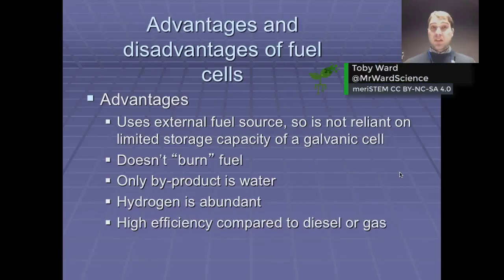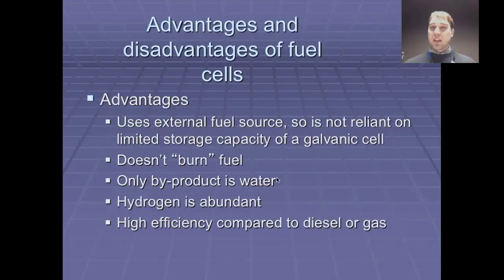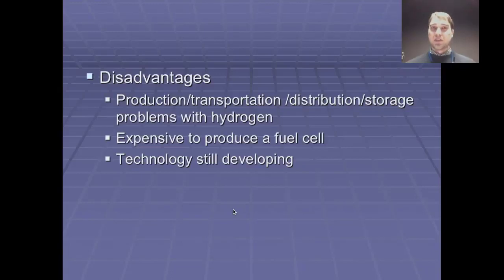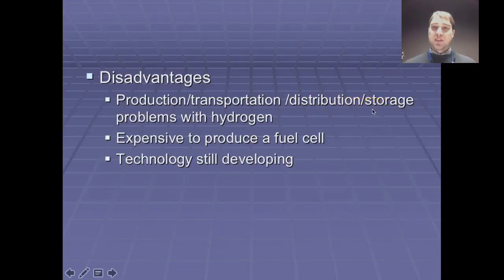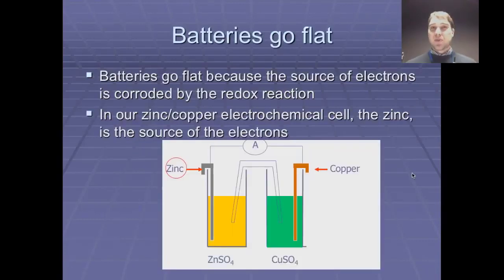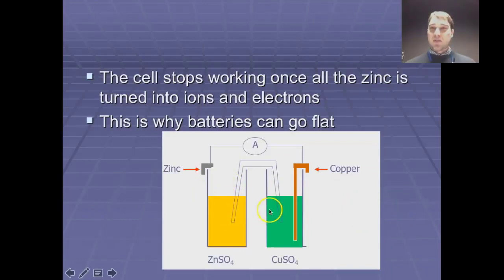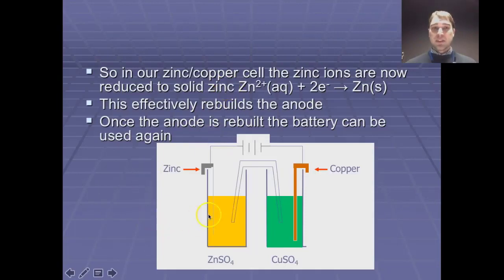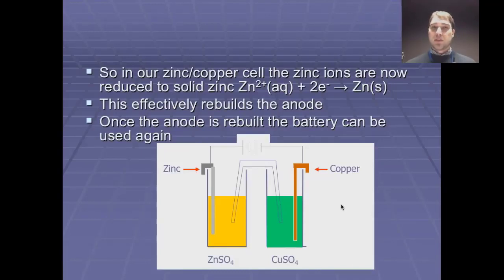Advantages and disadvantages of fuel cells | Redox | meriSTEM